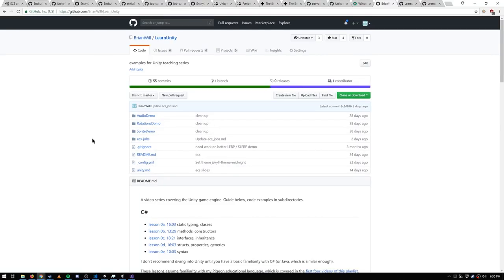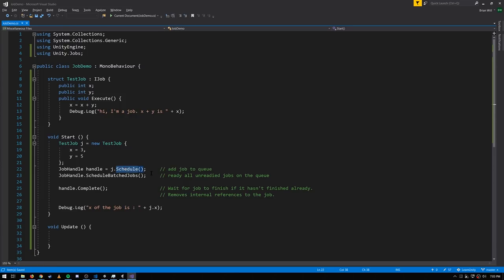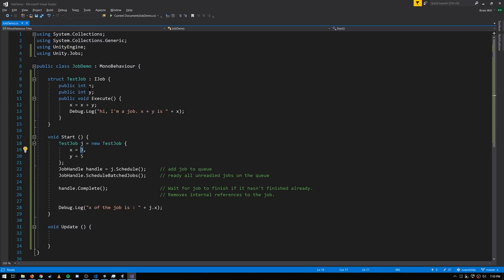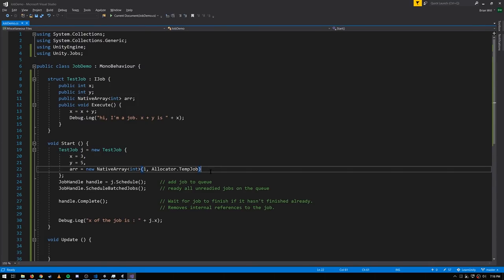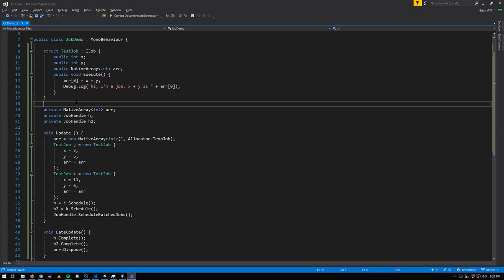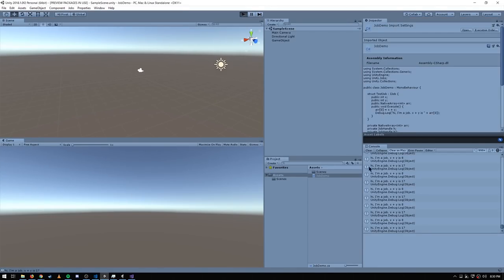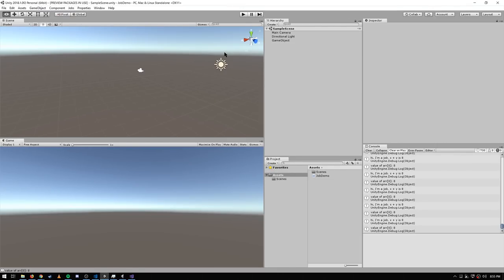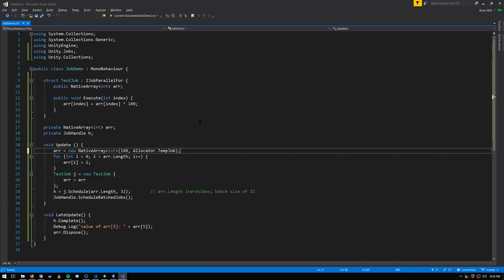Unity - the Job System